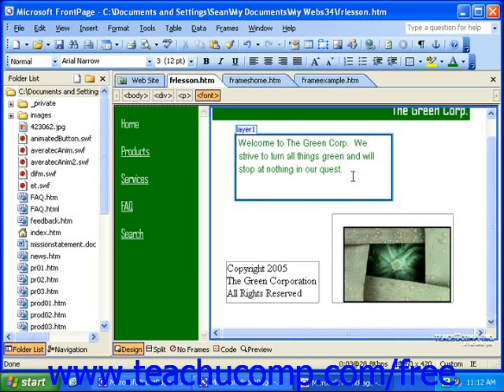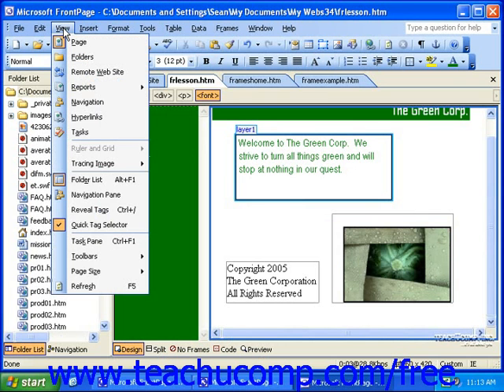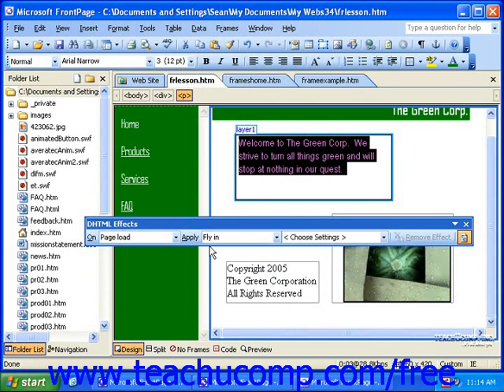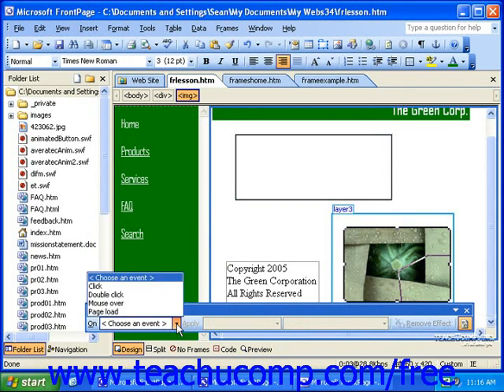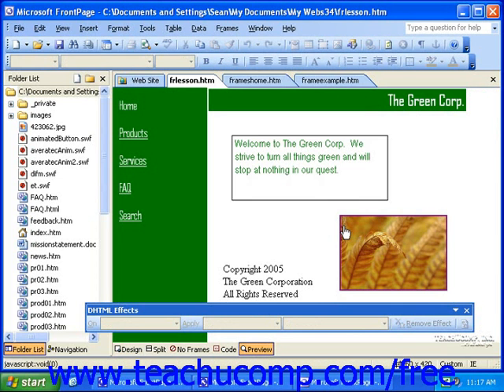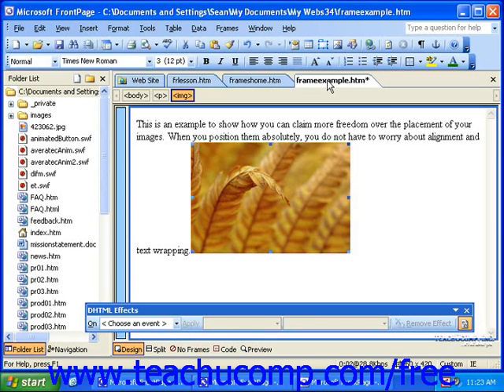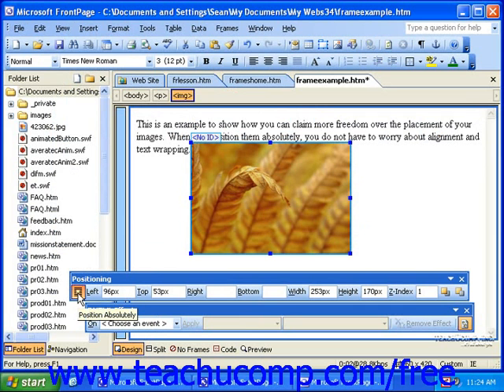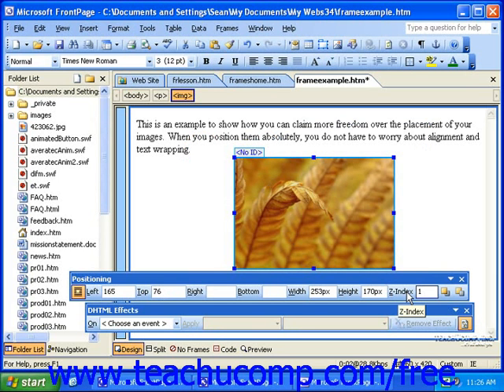FrontPage Tutorial Using DHTML Microsoft Training Lesson 13.7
Learn how to use DHTML in Microsoft FrontPage A clip from Mastering FrontPage Made Easy v. 2003. - the most comprehensive FrontPage tutorial available. Visit us today!